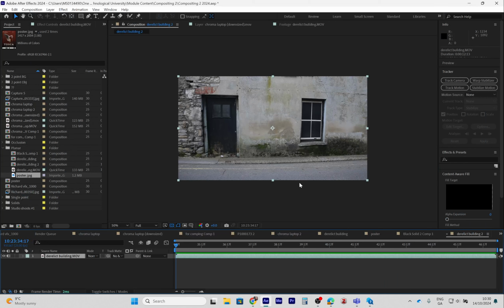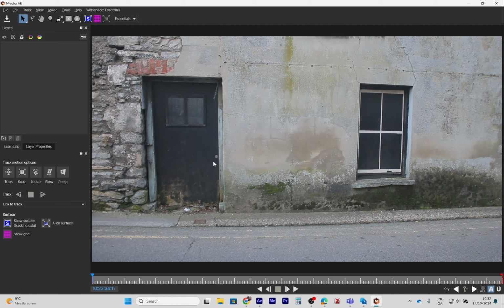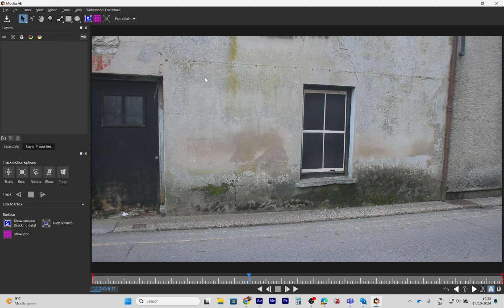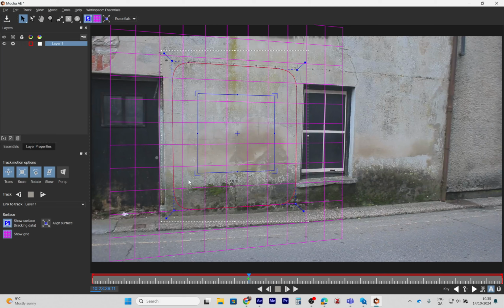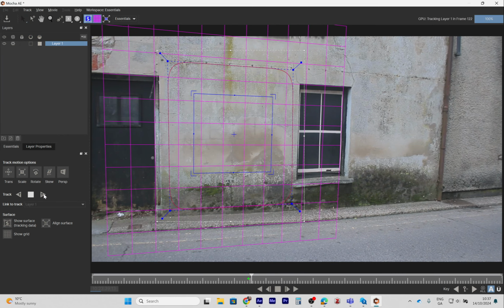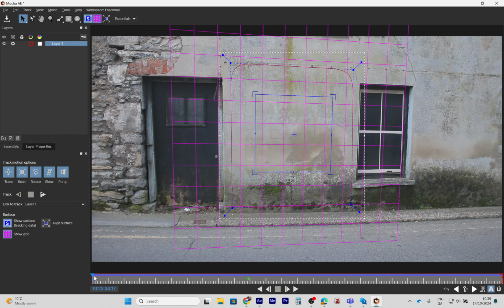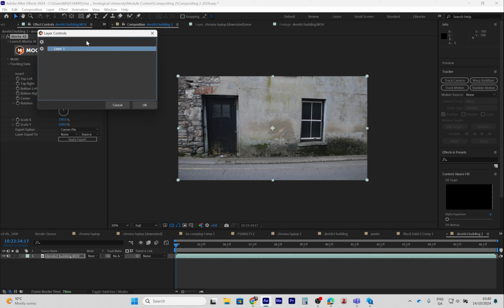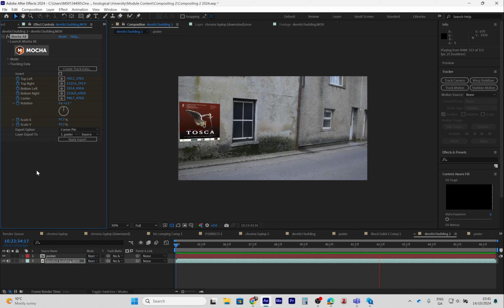Basic Intro To Mocha (Corner Pin Example)